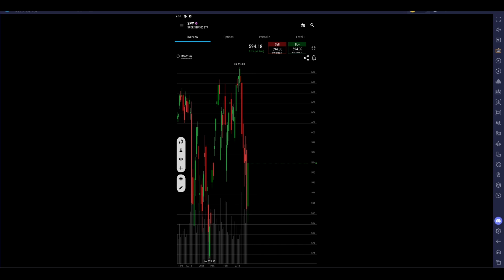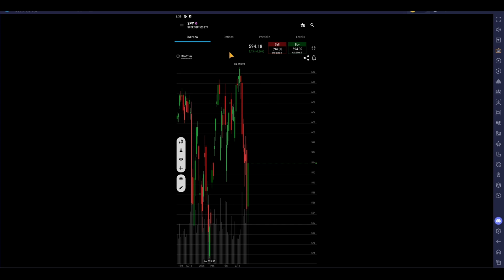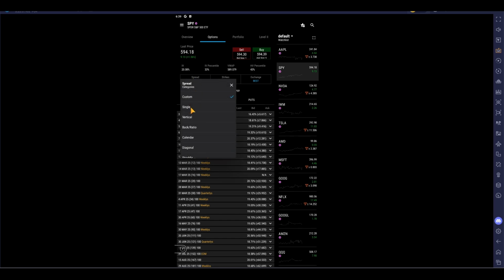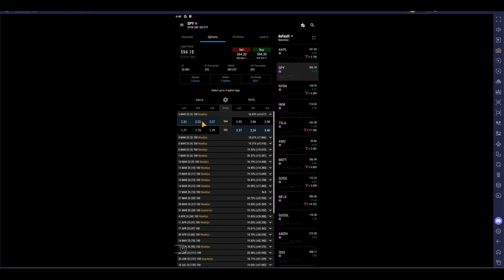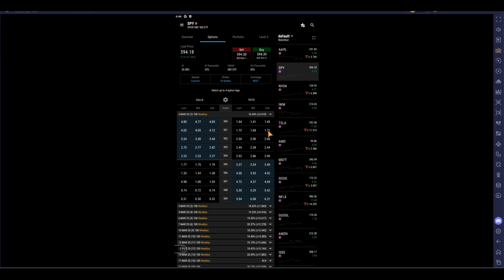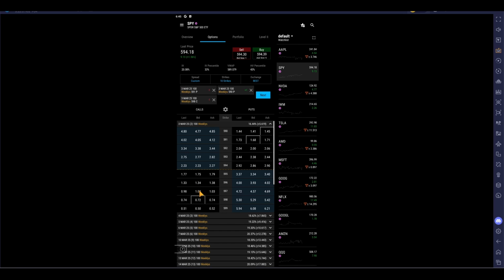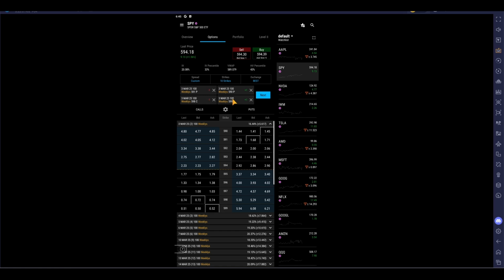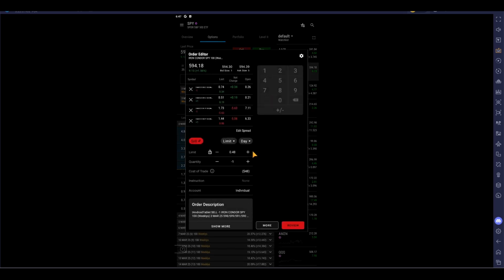How to Enter Complex Options Trades on Thinkorswim Mobile